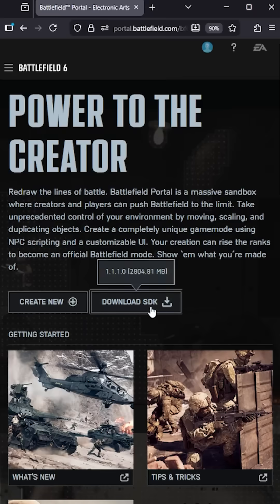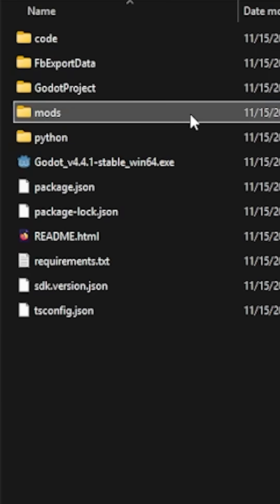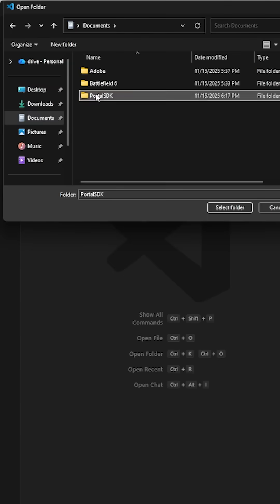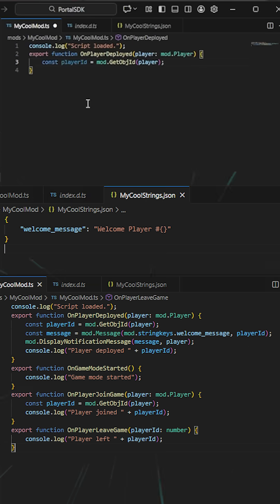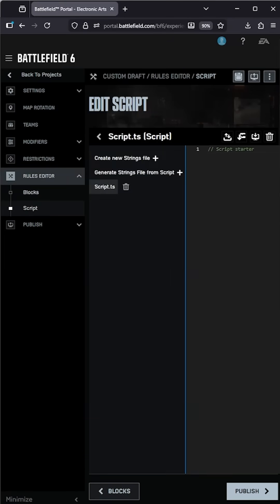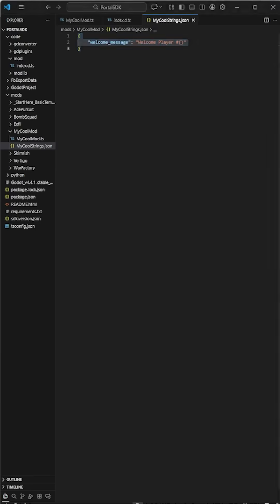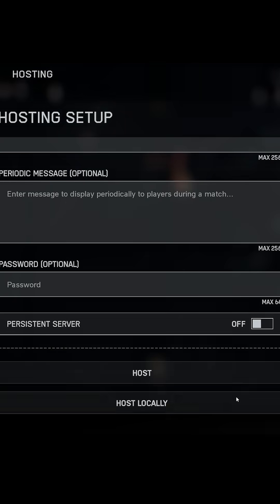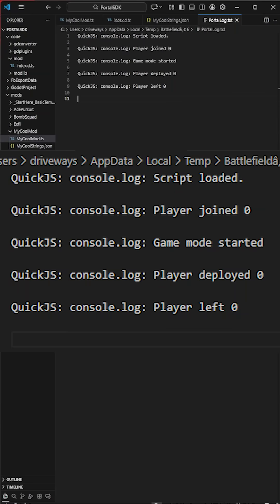Basic BF6 Portal Coding Setup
Basic development environment setup for local coding in BF6 Portal.